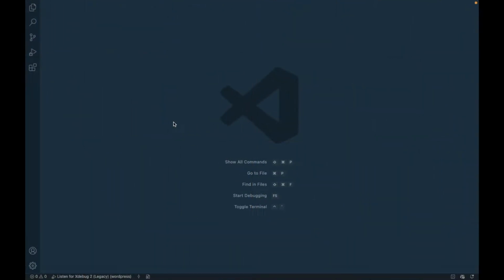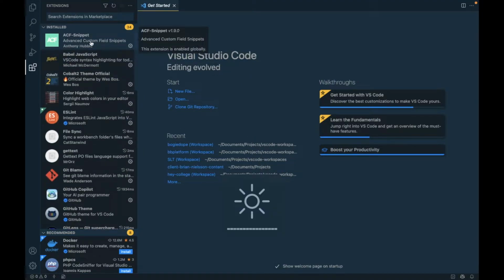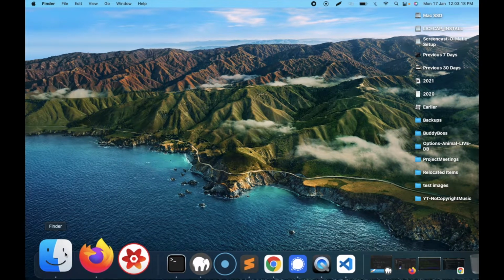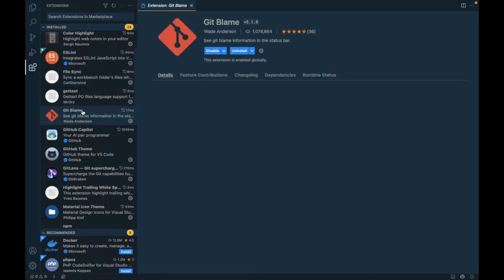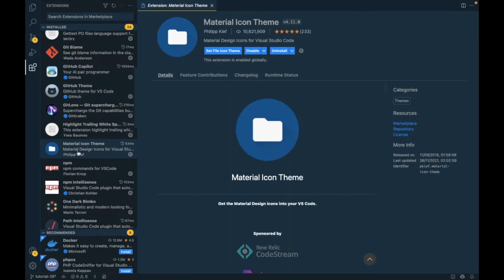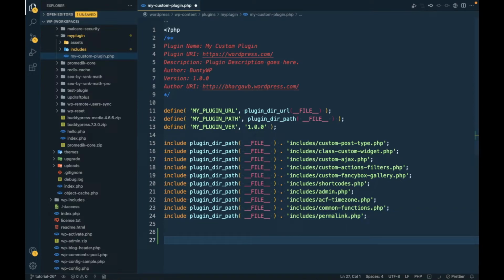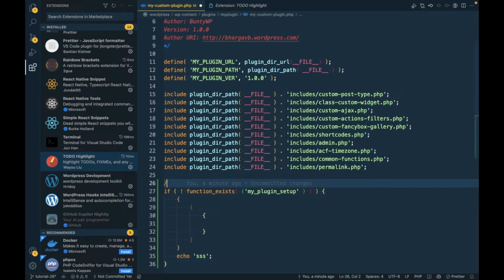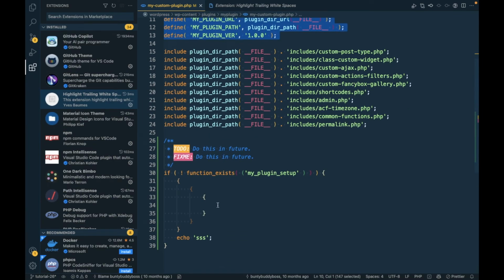Some commonly useful extensions for VSCode